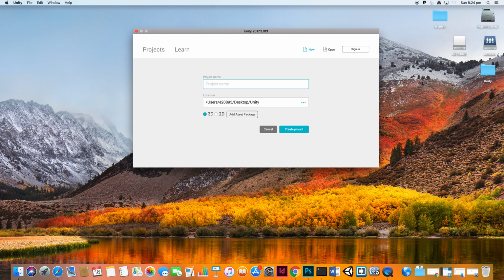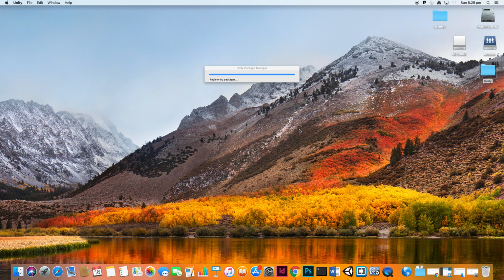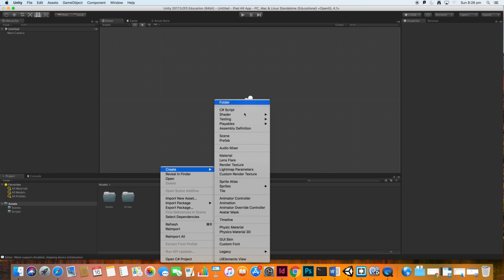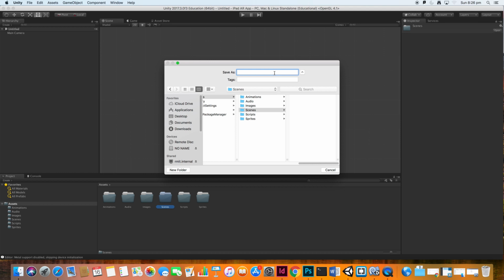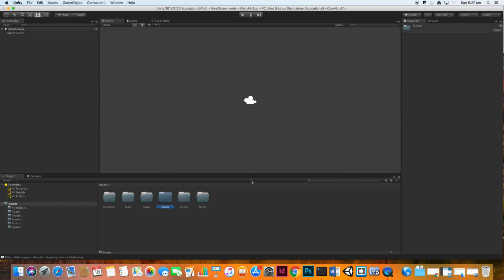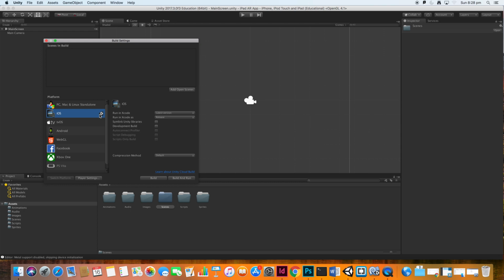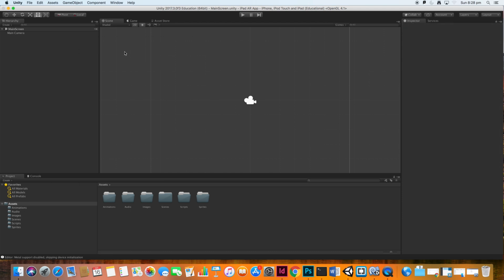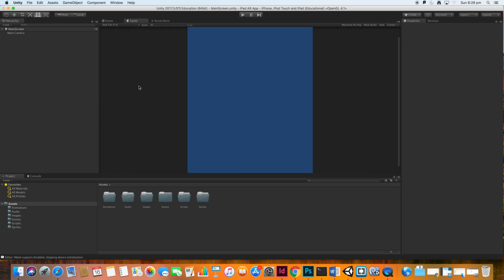Part 1 - Setting up a Unity Project for iPad